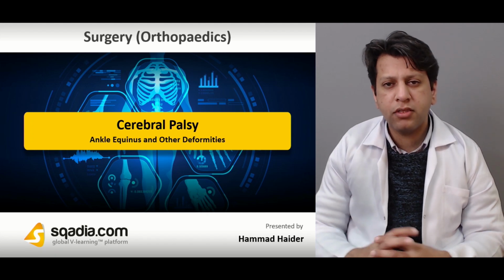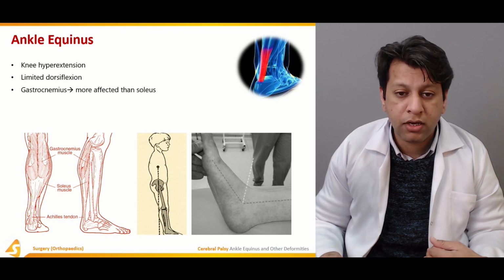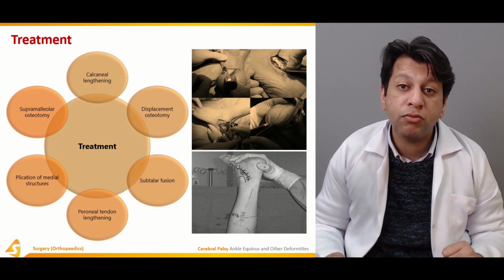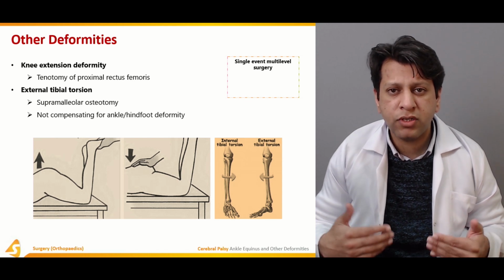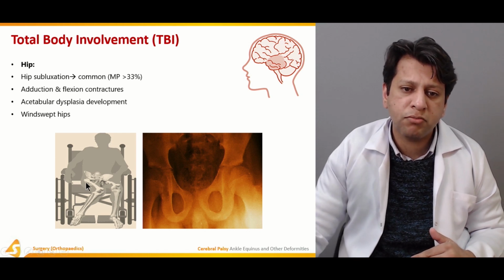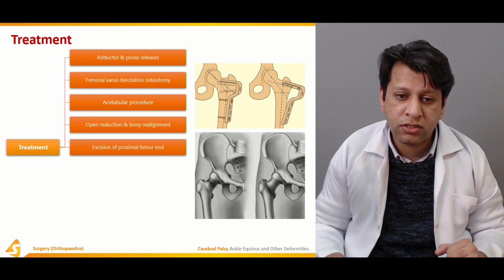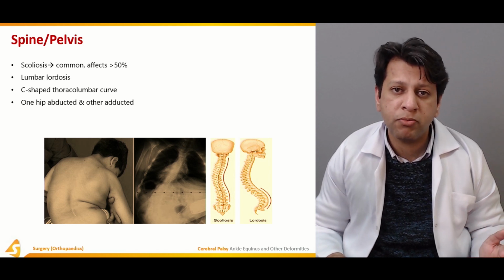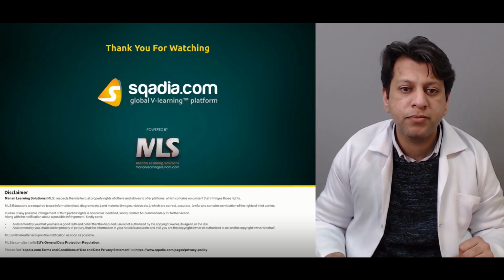Cerebral Palsy - Ankle Equinus And Other Deformities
Primarily, ankle equinus has been deliberated. Subsequently, total body involvement (TBI) has been highlighted.

Besides, treatment via adductor and psoas releases, open reduction, and reconstruction have been reported.